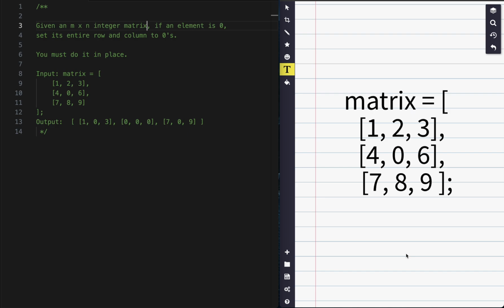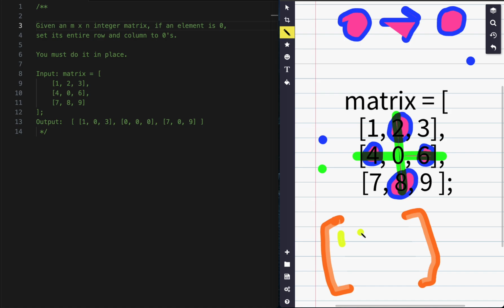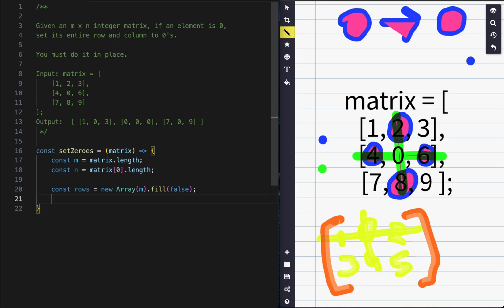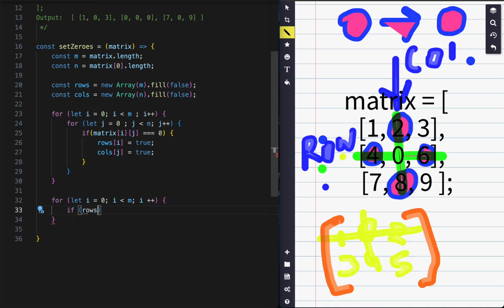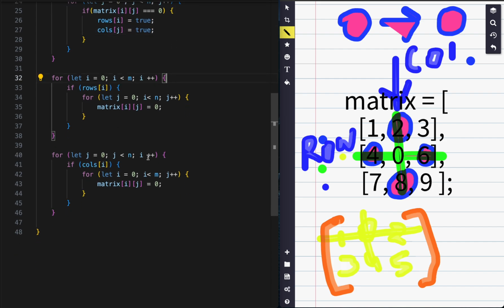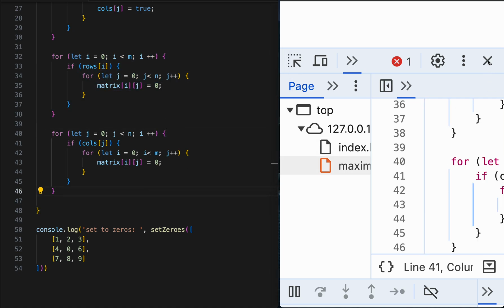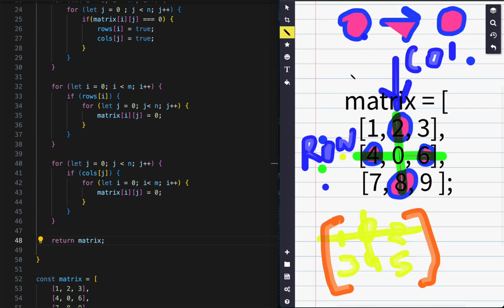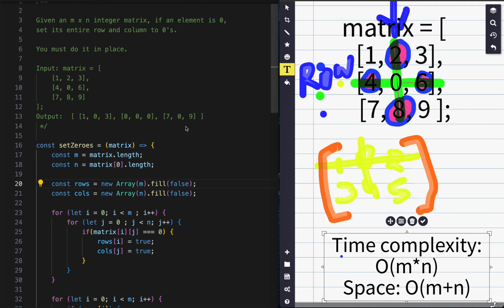15. Set Matrix Zeroes | 🔥 Javascript | Himanshu Pandey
Given an m x n integer matrix, if an element is 0,
set its entire row and column to 0's.

You must do it in place.